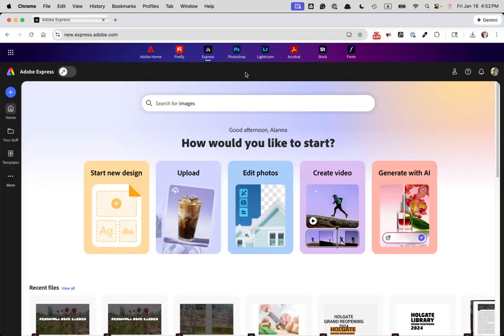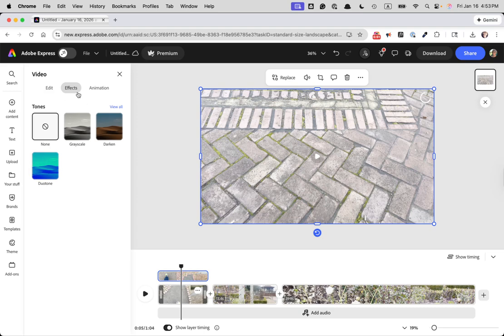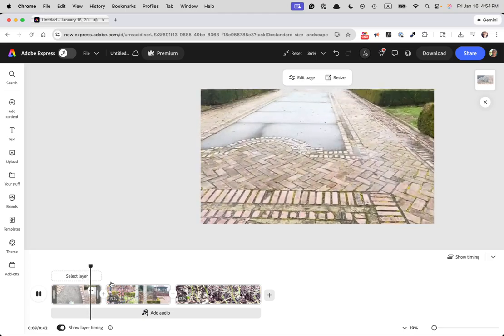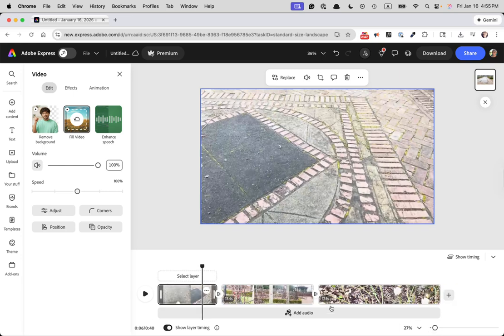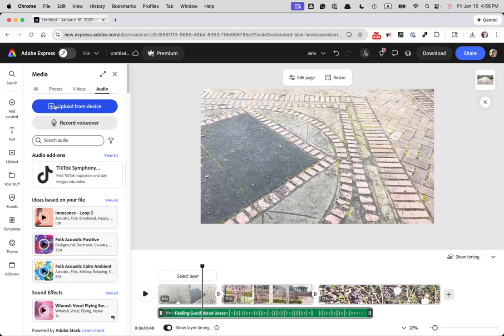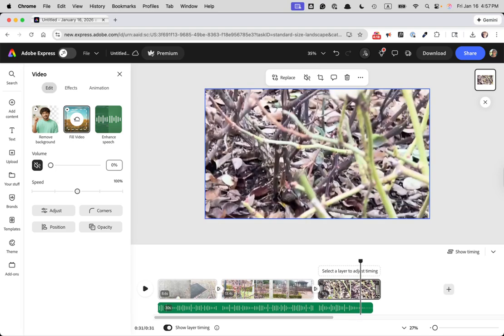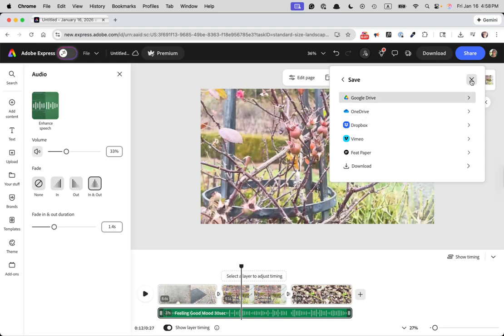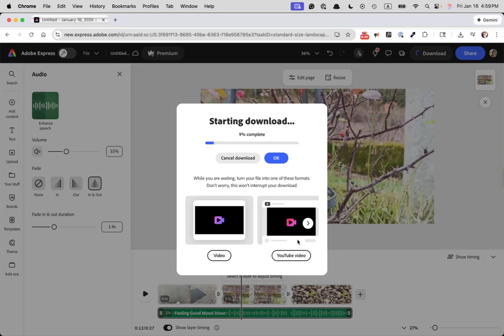Adobe Express Beginning with the Video Editor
Add clips, transition between them, add audio, mute audio, save the video.